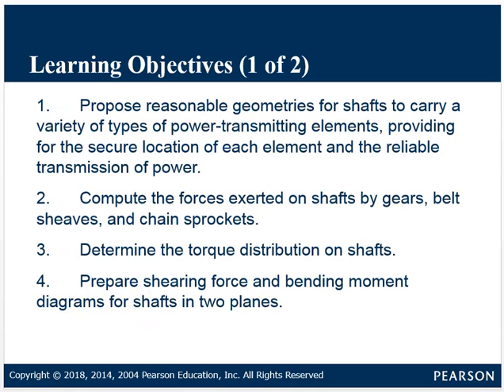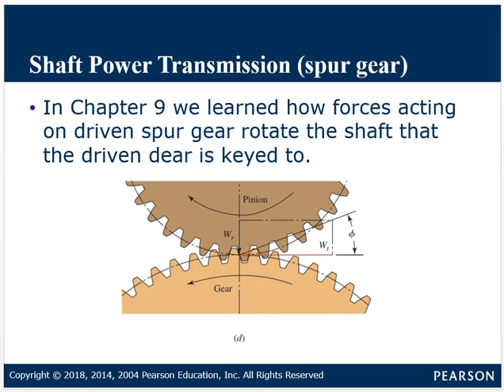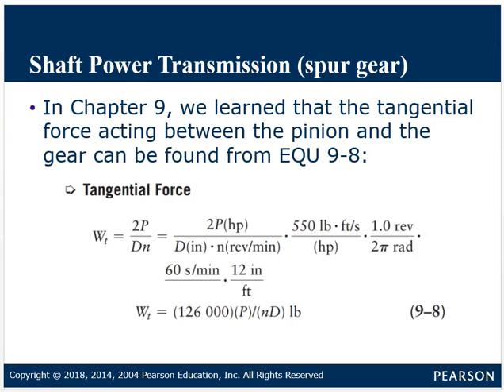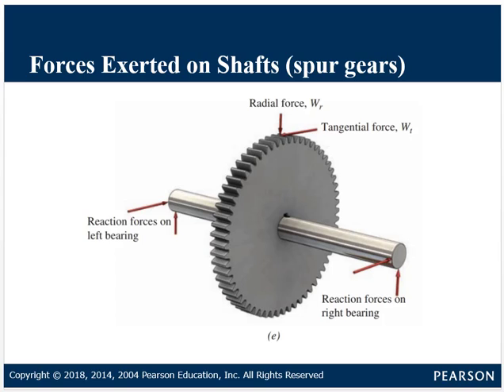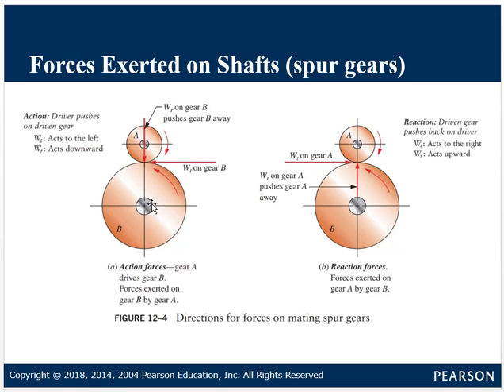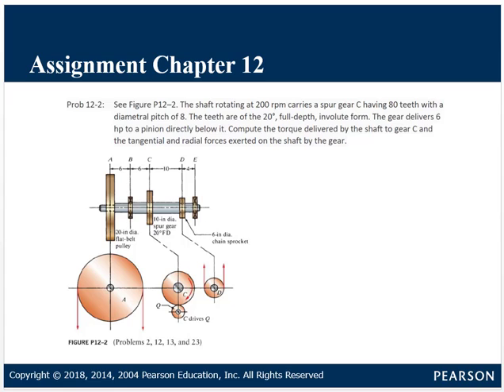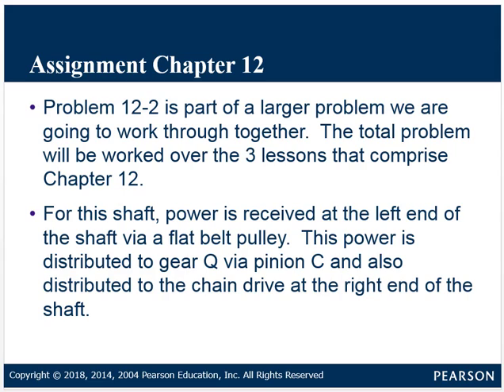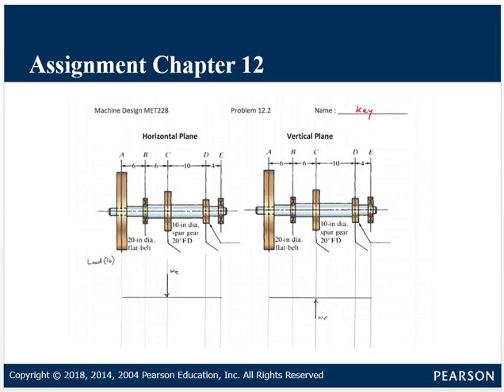Ch 12 Lesson 1